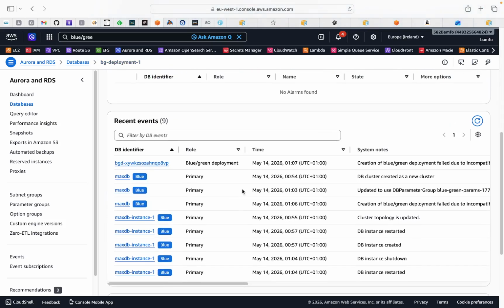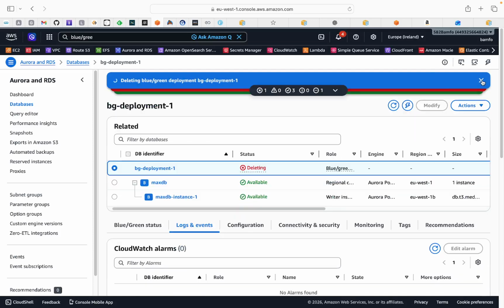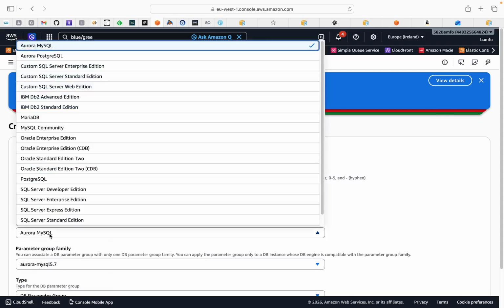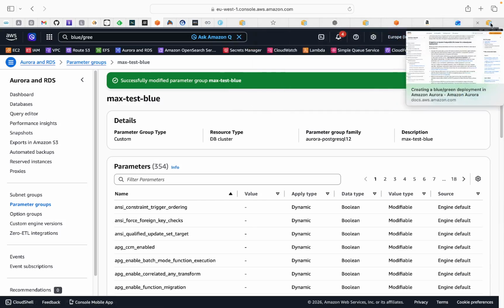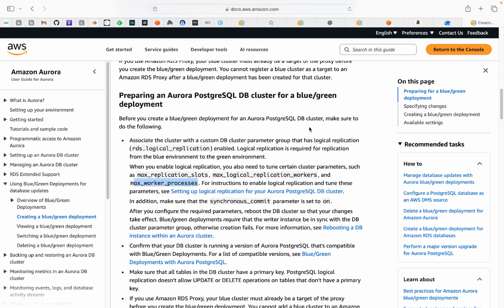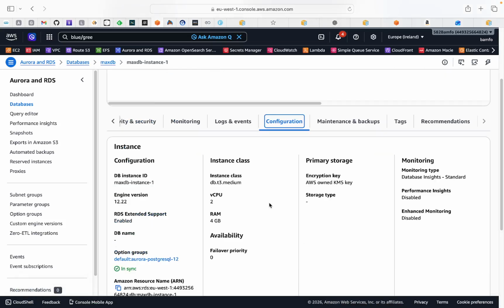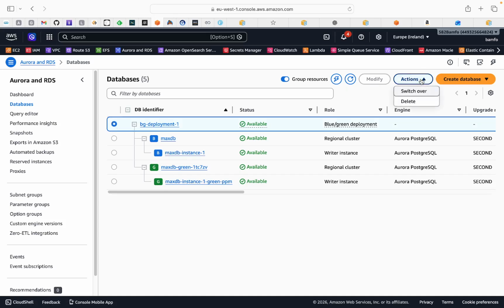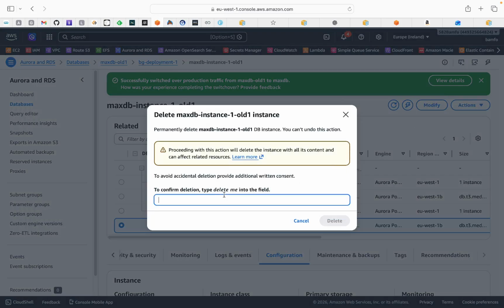AWS Aurora PostgreSQL Blue/Green Deployment Failed Due to Incompatible Parameters — Complete Fix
n this video, I walk through how to fix the common AWS Aurora PostgreSQL Blue/Green deployment error:
“Creation of blue/green deployment failed due to incompatible parameter settings”
I demonstrate the exact troubleshooting steps used during an Aurora PostgreSQL major version upgrade from PostgreSQL 12.22 to PostgreSQL 15.17 using AWS Blue/Green Deployments.
Topics covered in this tutorial:
Aurora PostgreSQL Blue/Green deployment prerequisites
Fixing incompatible parameter group settings
Enabling logical replication correctly
Understanding cluster parameter groups vs instance parameter groups
Resolving:
writer instance must be in-sync with cluster parameter group
pending-reboot
replication configuration issues
Required PostgreSQL replication parameters:
rds.logical_replication
max_replication_slots
max_wal_senders
max_logical_replication_workers
max_worker_processes
Creating a custom Aurora PostgreSQL 15 parameter group
Rebooting Aurora writer instances correctly
Blue/Green switchover best practices
Rollback and recovery considerations after cutover
This guide is useful for:
AWS RDS administrators
DevOps engineers
Cloud engineers
PostgreSQL DBAs
Anyone performing Aurora PostgreSQL major version upgrades
Engine versions used in this demo:
Aurora PostgreSQL 12.22
Aurora PostgreSQL 15.17